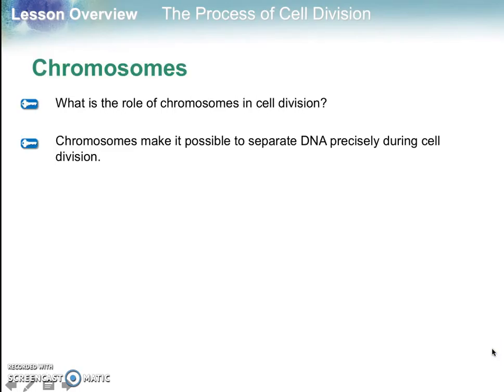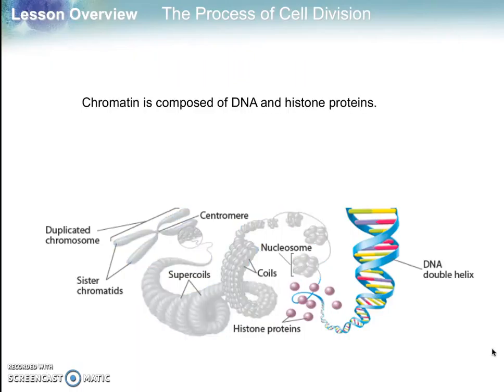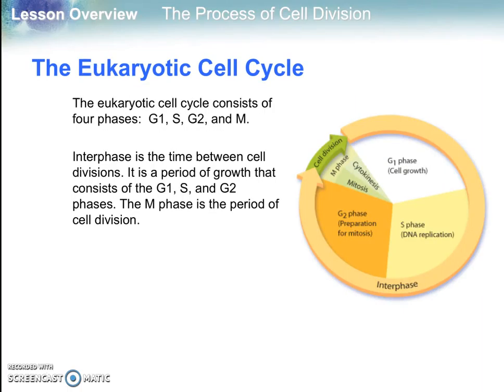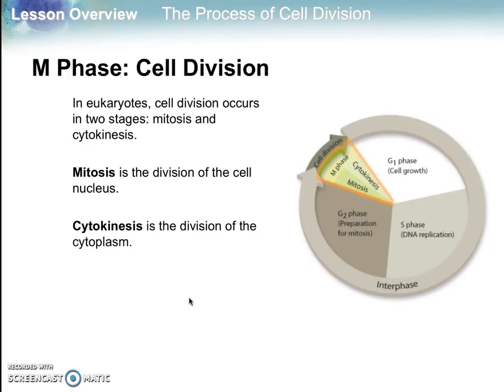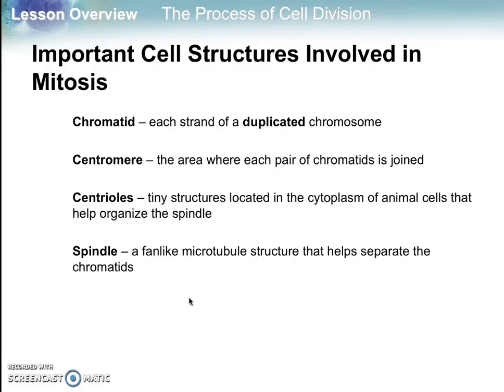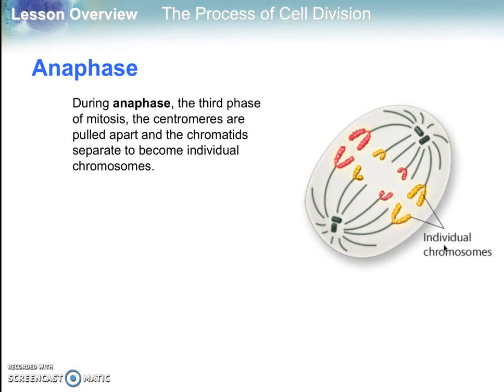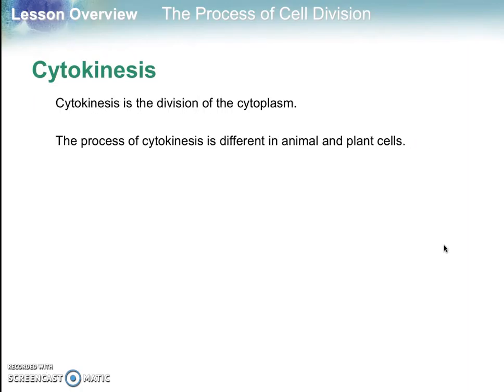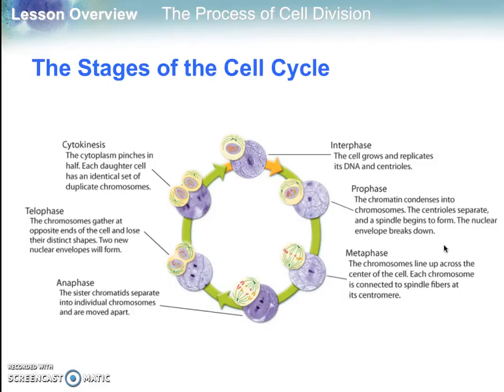10 2 Notes